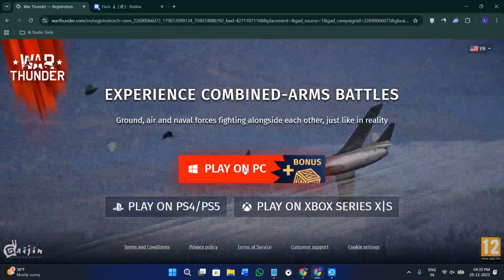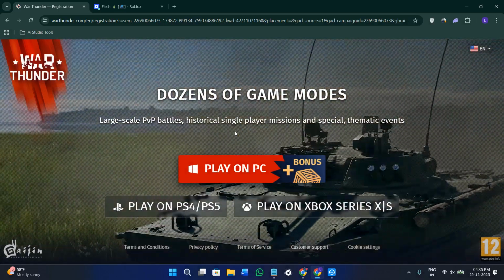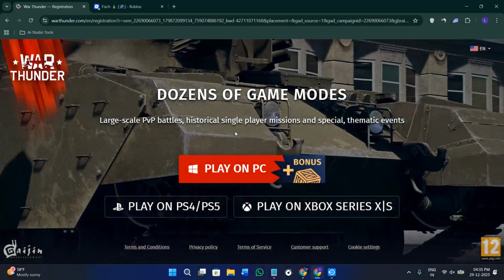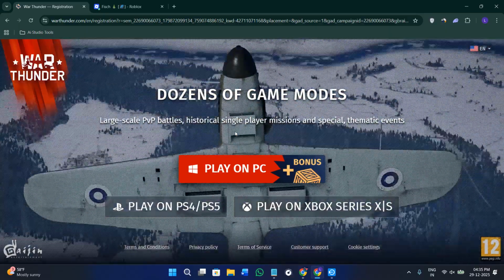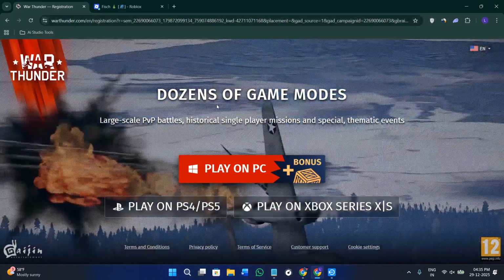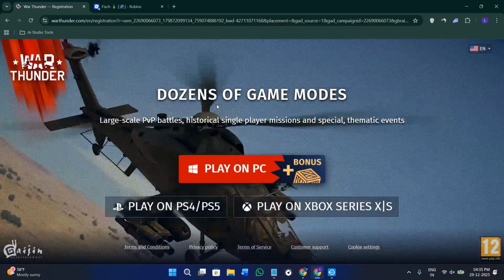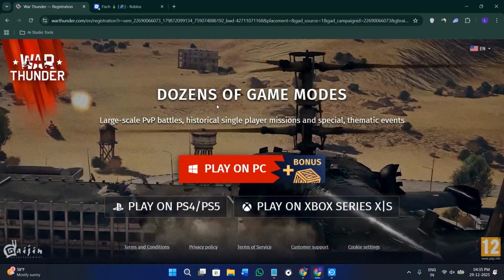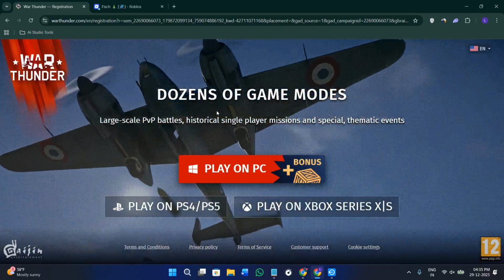How to Fix War Thunder Error 80130182 – Authorization Server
In this video, we provide an easy-to-follow guide on how to fix War Thunder error 80130182 (Authorization Server Unavailable). This tutorial addresses issues where the War Thunder launcher cannot connect to login servers or when your connection is blocked. Learn how to resolve War Thunder server errors and other connectivity problems, getting you back into the action quickly with this gaming troubleshooting guide.